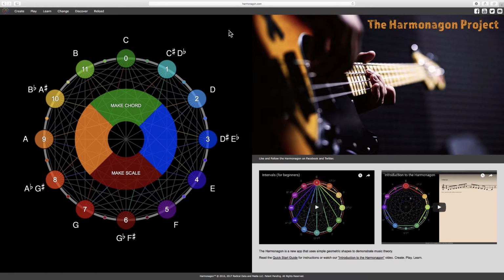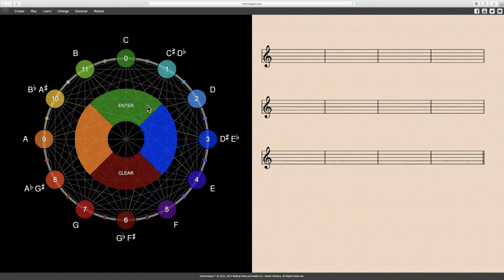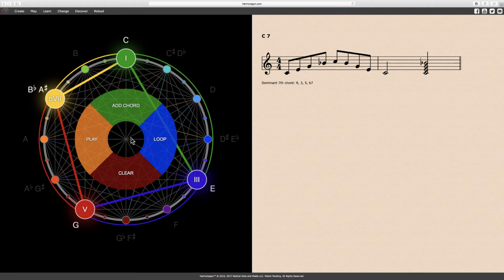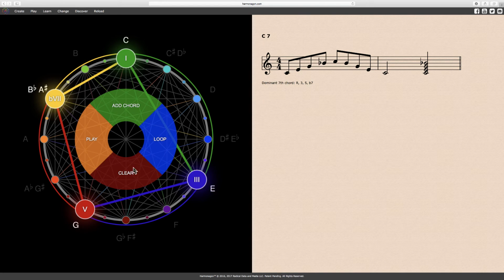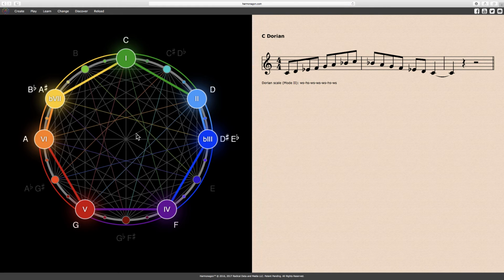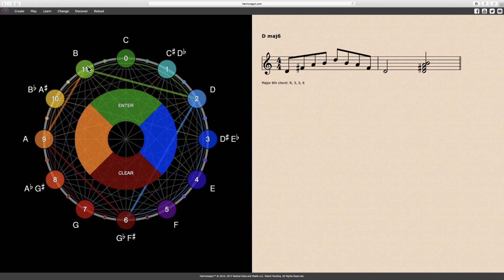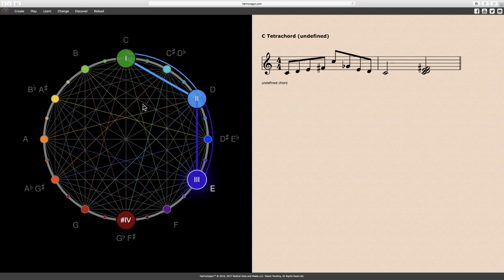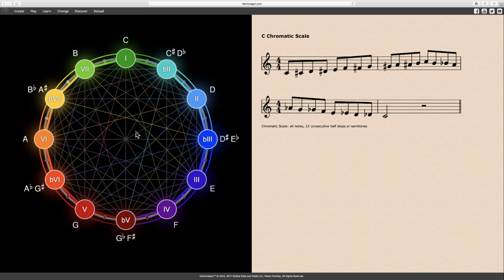Introduction to the Harmonagon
A brief Introduction to the Harmonagon app.